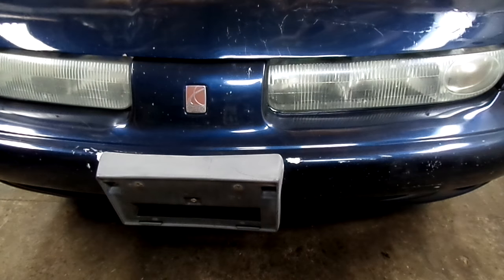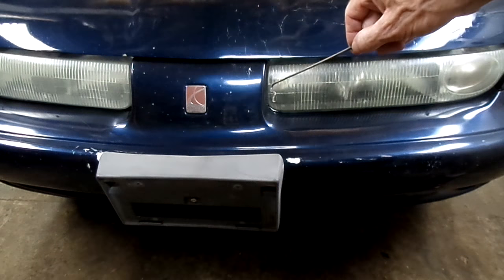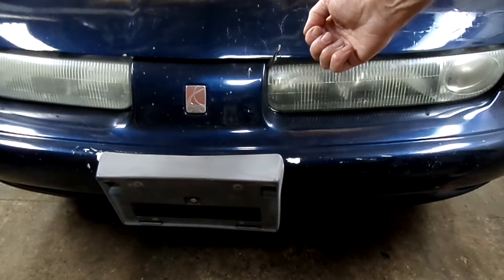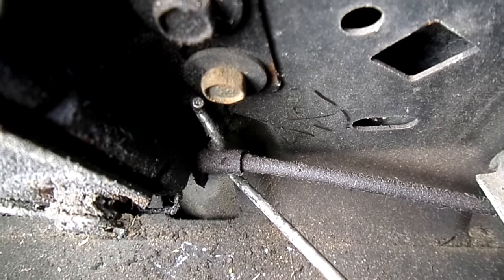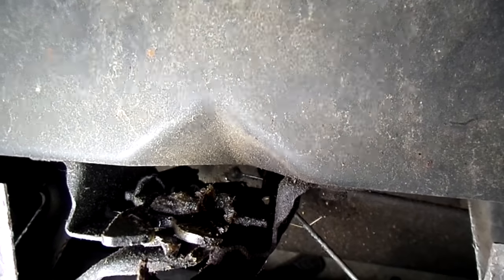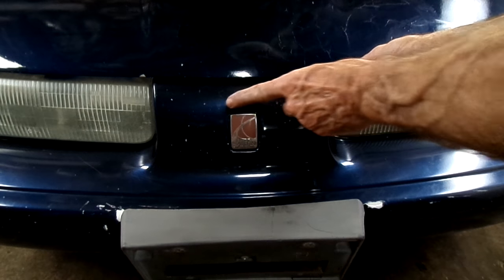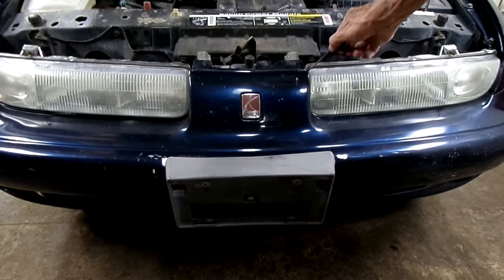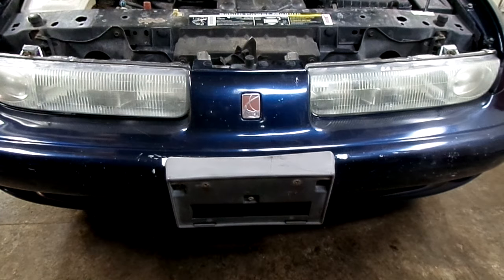Opening Hood with Broken Release Cable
Opening Hood with Broken Release Cable (Saturn S-series)